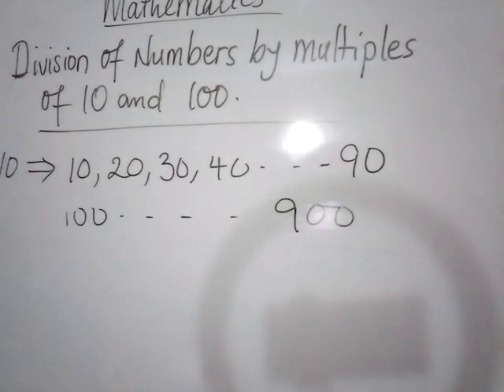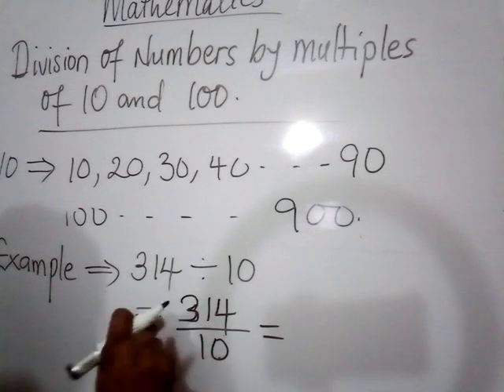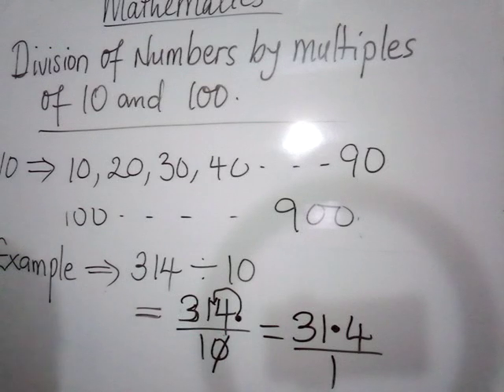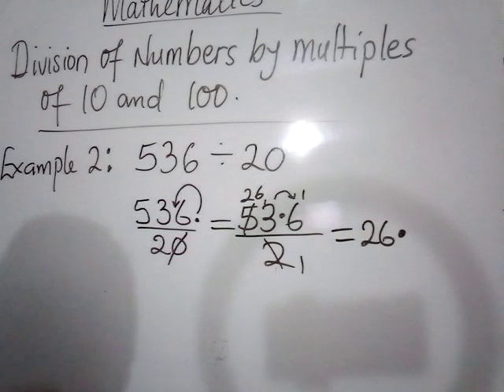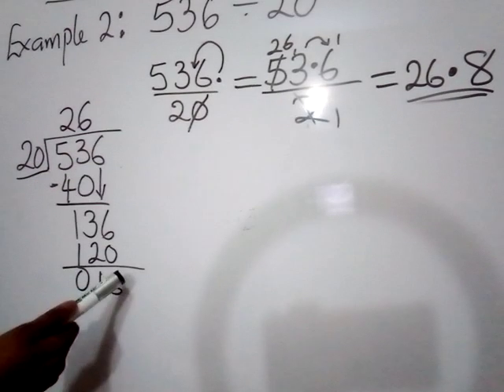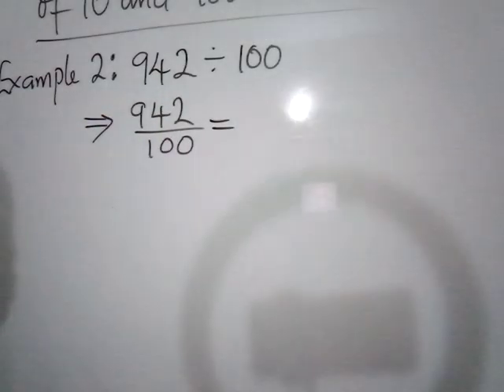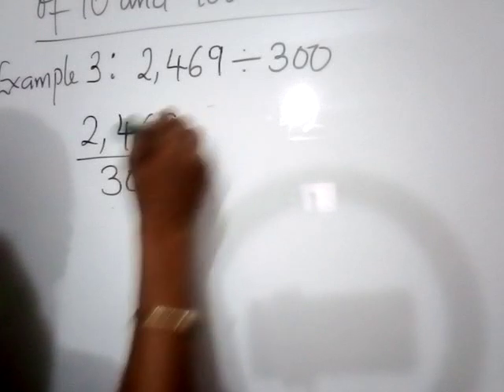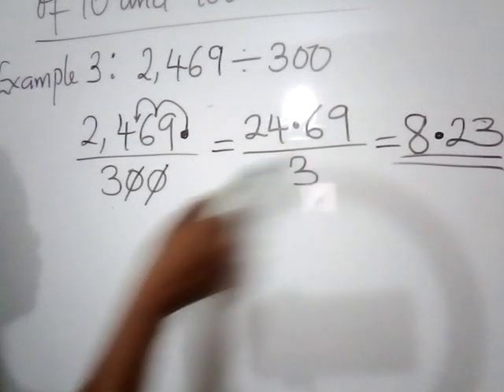Division by Multiples of 10 and 100 Grades 5 & 6 WEEK 10